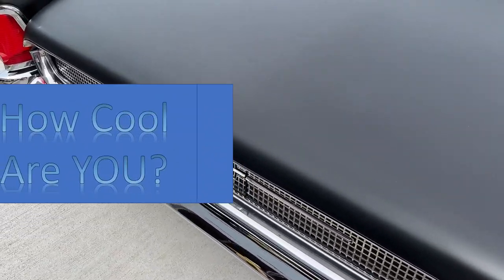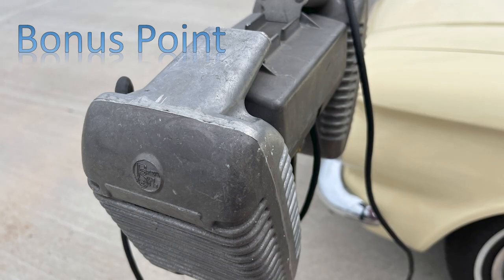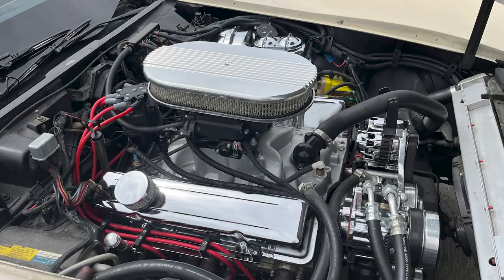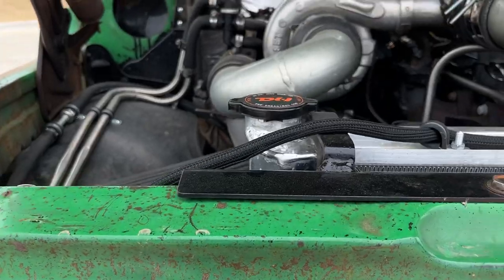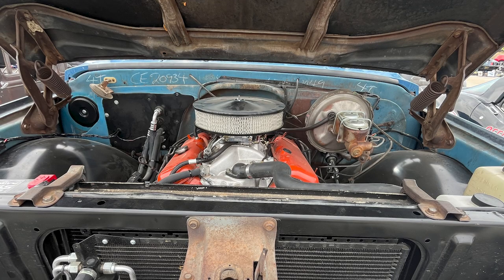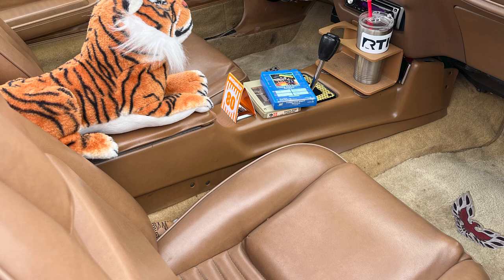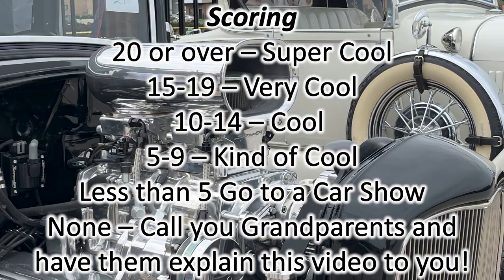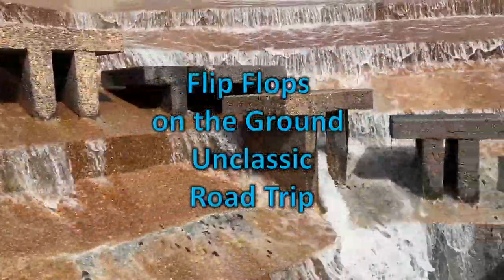A Car Show: Cool Cars and Trucks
Travel America. This Spring you will likely see cool old cars driving around. We spotted an Antique Car Show  in the small town of Justin, Texas. There were cars and trucks spanning 8 decades at this car show. In this video, see pictures of most of them. Take the challenge to see how cool you are with regards to these old muscle cars and trucks. I scored over 20. See a GTO, Chevelle, old trucks, old and new Corvettes, and many classics from the 70s and 80s. There's something for every car enthusiast to enjoy. If you love cars, you won't want to miss this showcase of cool vehicles. You get a bonus if you know what an 8 track is! I think I just gave every one a point. Put your score in the comments below. Enjoy your Saturday, find a car show.
Watch all my other videos on fun places to go. If you like Travel, I have a Travel Playlist that you can binge watch at Unclassic Road Trip on YouTube.